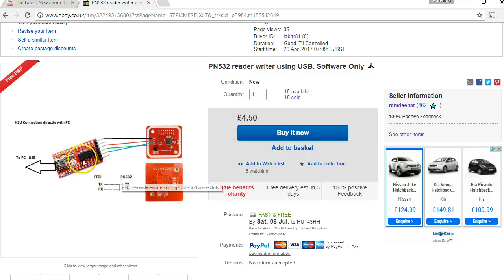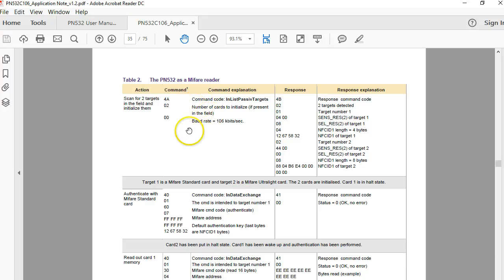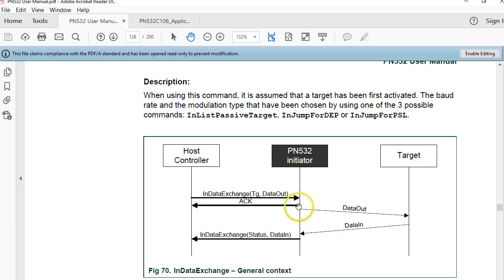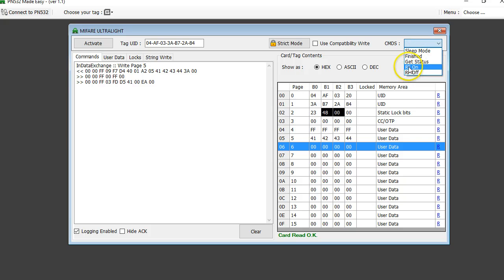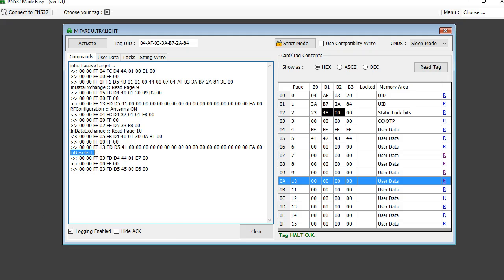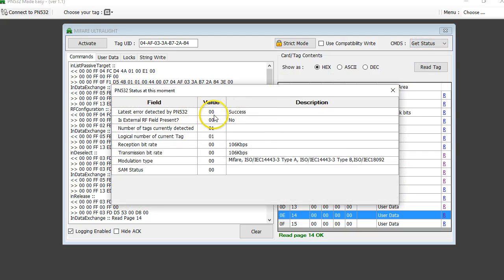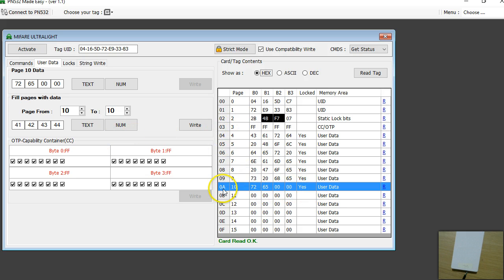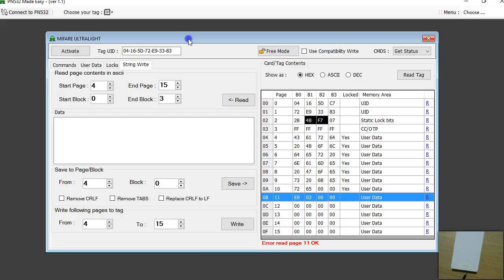PN532 Programming concepts - 2